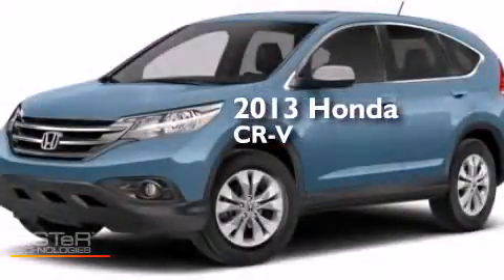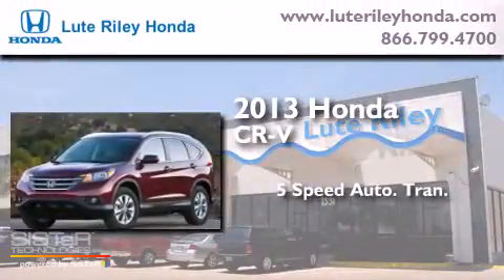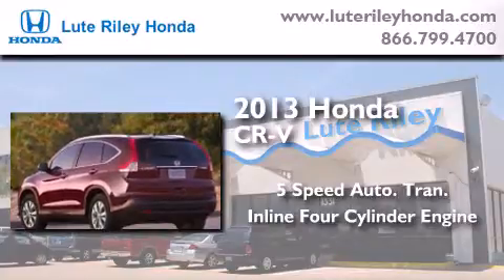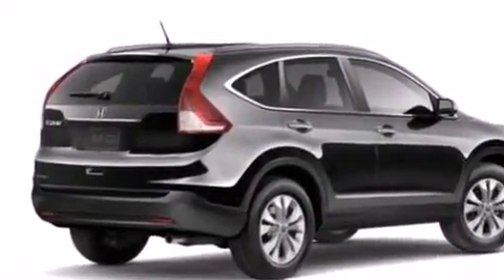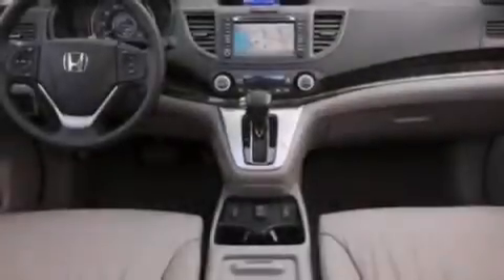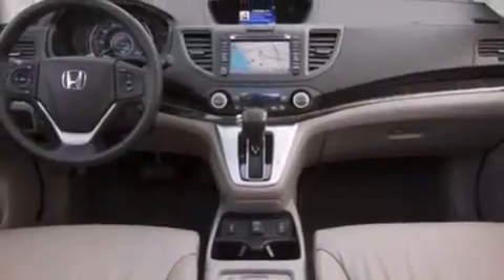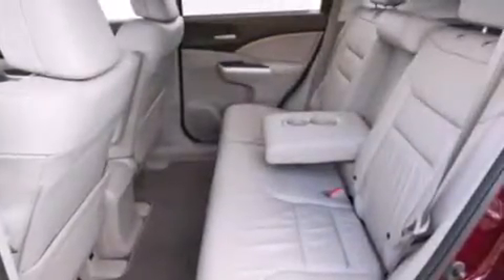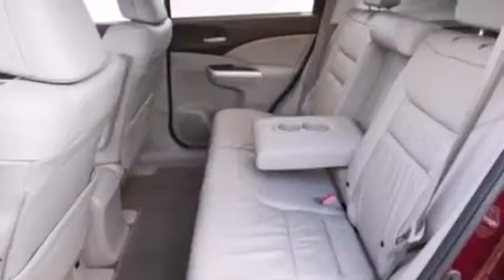2013 Honda CR-V Richardson TX 75080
We've been honored to serve the Richardson TX area , we promise that your experience at our dealership will exceed your expectations ! Year : 2013 Make : Honda Model : CR-V Engine : 2.4L I-4 cyl Trans . : 5-Speed Automatic Exterior : Crystal Black Pearl Miles : 308 Interior : Black Lute Riley Honda 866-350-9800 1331 North Central Expy Richardson , TX 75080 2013 Honda CR-V Richardson TX